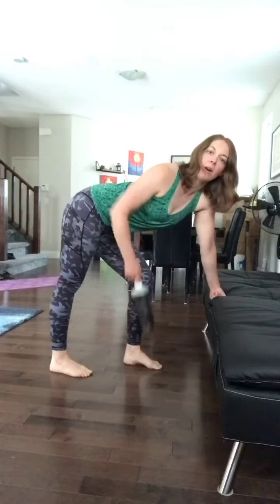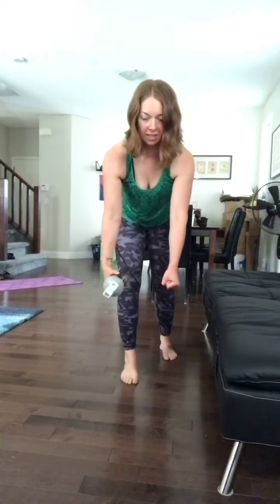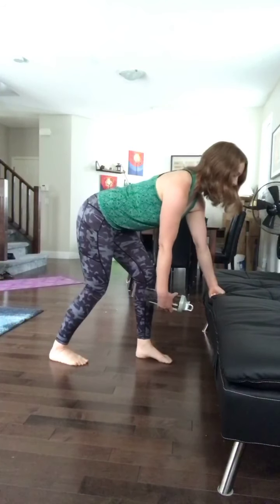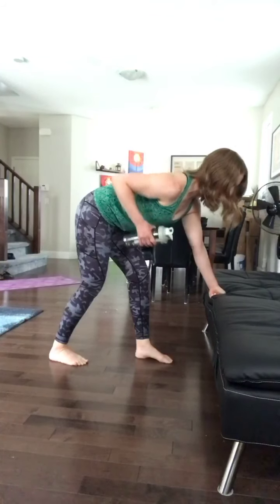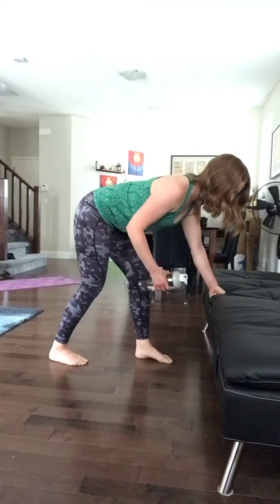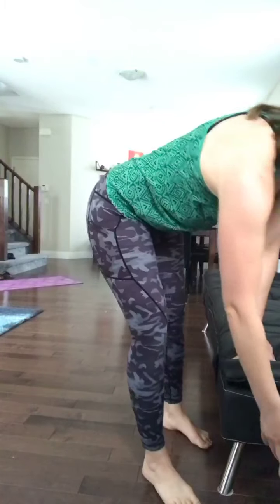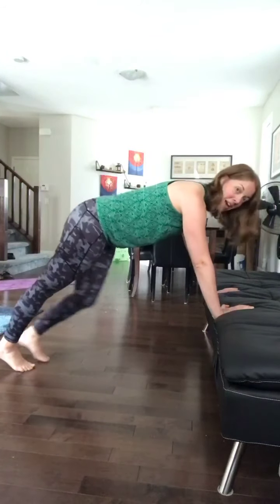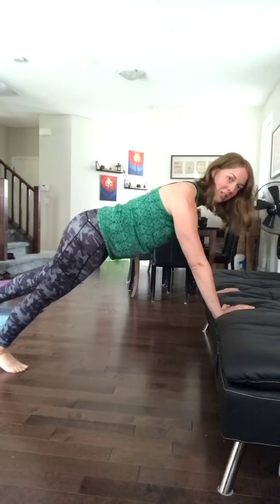Fun & Short Friday Workout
💕Friend Friday 👯‍♂️

Set your ⏰, for every hour, and do the exercises below, OR You can make this a quick 10-minute workout, including warm up…check it out below 👇🏻👇🏻 Tag a friend and keep each other accountable today!

EQUIPMENT: none

EXERCISES:

1️⃣ 10 x Supported Rows (5-10 each side)
2️⃣ 10 x Single-Leg Slider Squats (5 each side)
3️⃣ 10 x Incline Push Ups (add single-leg leg lift to challenge!)

I WANT TO MAKE THIS A WORKOUT! 👇🏻👇🏻👇🏻To make this a 10-minute workout, here’s what you can do!

WARM UP:
* 5 Full Breaths to ground your body and energy!
20 x Waist Twists
20 x Arm Circles (10 each direction) w/ alternating butt kicks
10 x Side to side lunge stretch with small arm circles
10 x Step Back Lunge, plant back heel and reach arms overhead

🌟 Perform exercises back to back, in a circuit style - take it SLOWLY and focus on one key form tip for the workout. Don’t overthink, but make sure that nothing is causing pain! Set a timer for 7 minutes (after your warm up) and keep an eye on the clock. Perform the exercises for 60 seconds each that’s 60 seconds each side for the unilateral exercises), the circuit should be done 1 time through for the 7 minute workout. Resting when needed! You Got This 💪🏻 & don’t forget to grab water!

⚠️ Remember to stop if you feel dizzy or light-headed, or you feel any pain. And be sure to drink lots of water to hydrate! Always speak with your doctor before beginning any new exercise or workout routine.